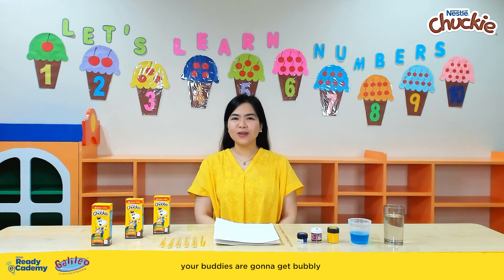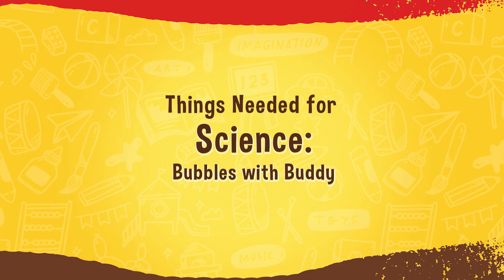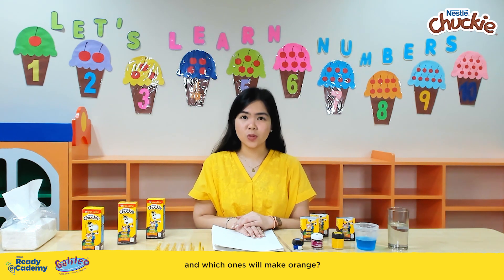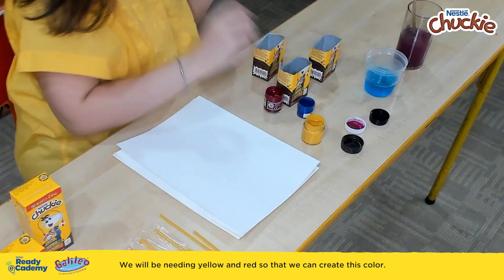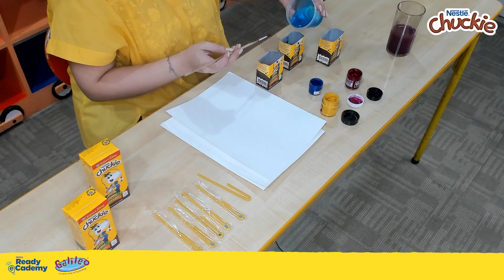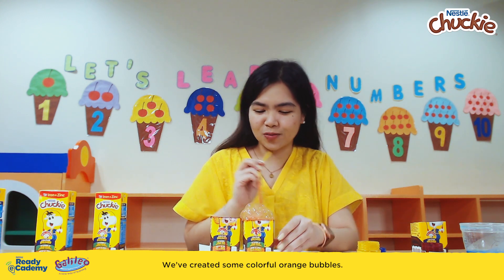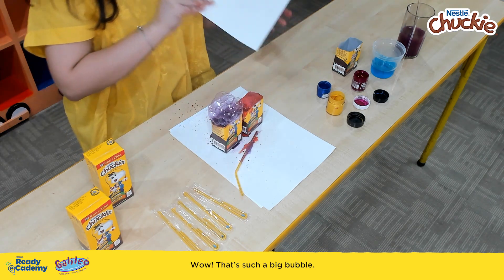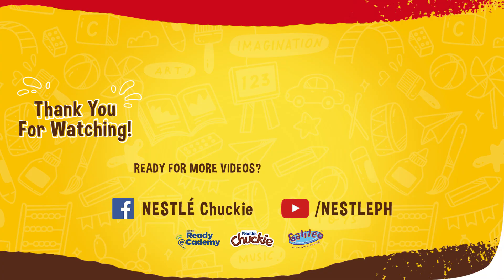Science: Bubbles with Buddy | NESTLE Ready eCademy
For this module, you will be able to help your buddies…
• Understand how bubbles are made (composition and color combination)
• Give importance to lung power and breathing, which is used to create bubbles

Video Chapters:
00:00 Introduction
00:38 Lesson Start: Color Play with Your Buddy
01:02 Things Needed
01:42 Playing with Color Combinations
04:26 Lung Power & Breathing
04:52 Ready to blow bubbles!
05:40 Painting with Bubbles
06:42 Final Result!